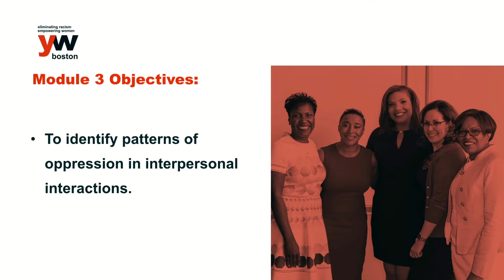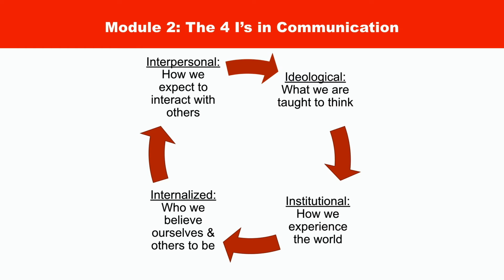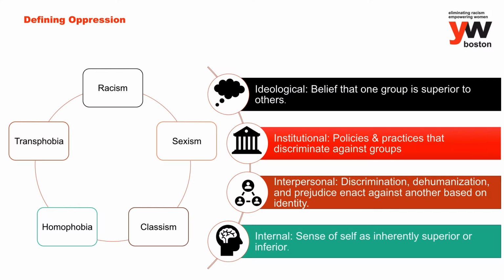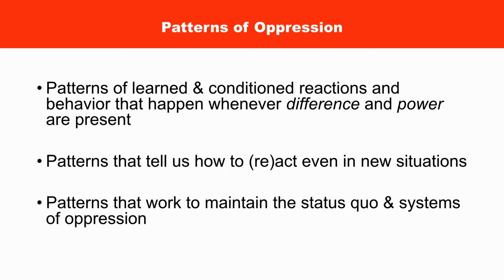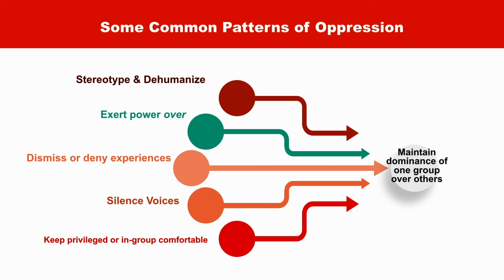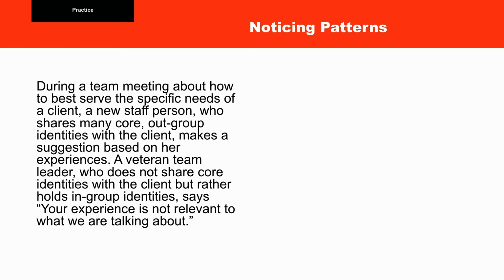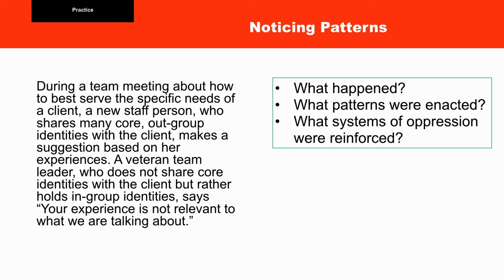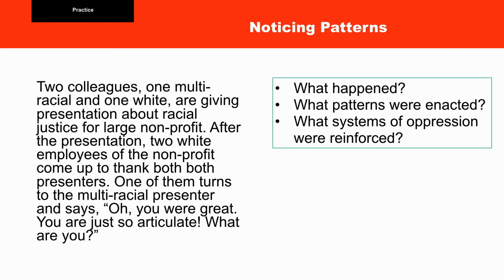LeadBoston Module 3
Post & Share: Write up a situation you encounter involving a pattern (or patterns) in your workplace that you wish you had responded to or responded to differently. This can be a pattern you witness or one you realize you enacted. (Please protect the privacy of individuals.)